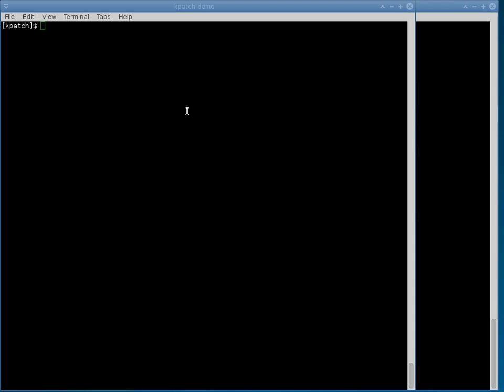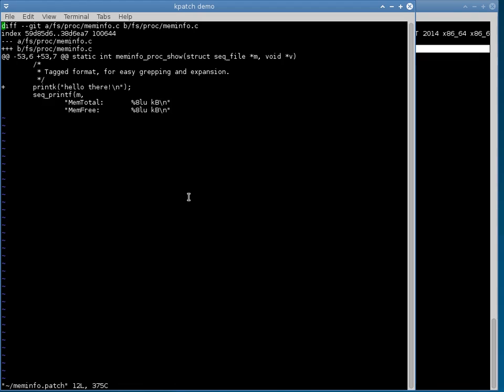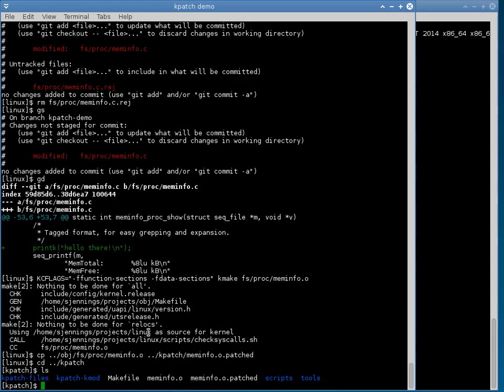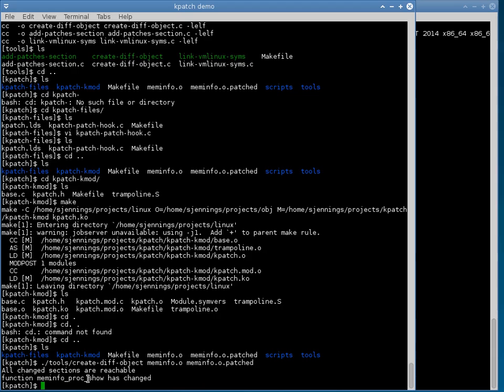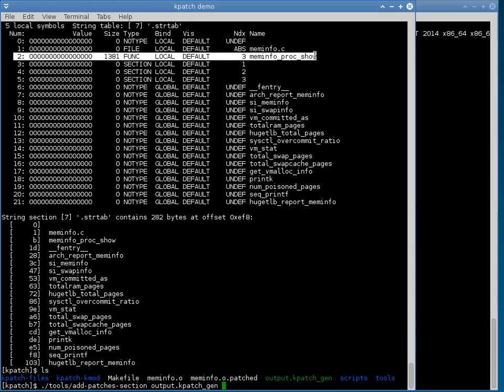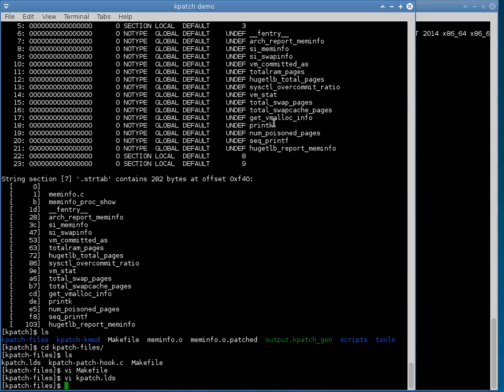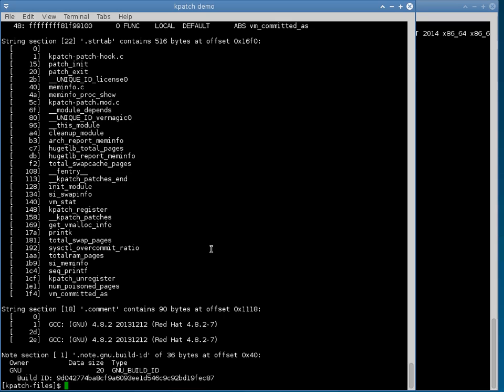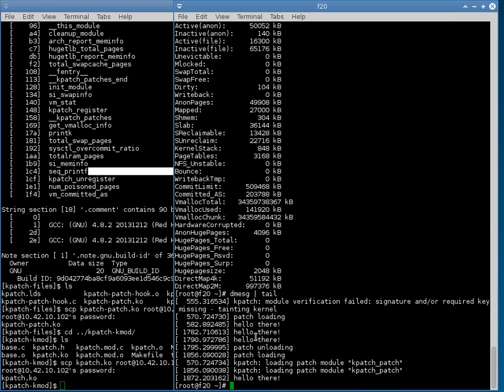kpatch Demonstration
This is a demonstration of the how to use a new tool called kpatch to generate a Linux kernel module that will patch a running kernel on-the-fly.